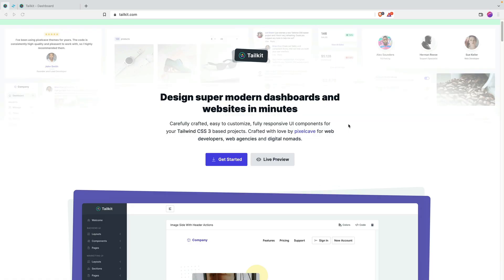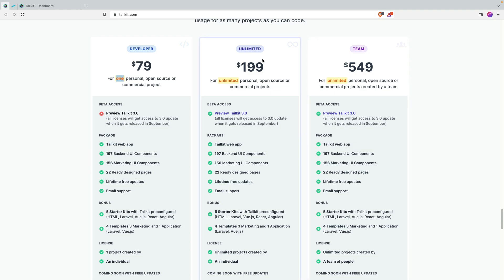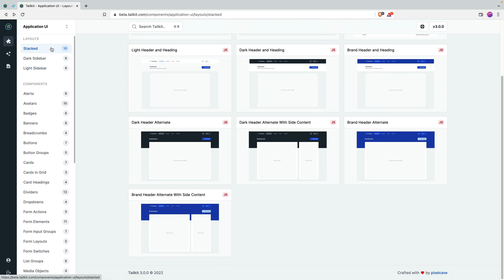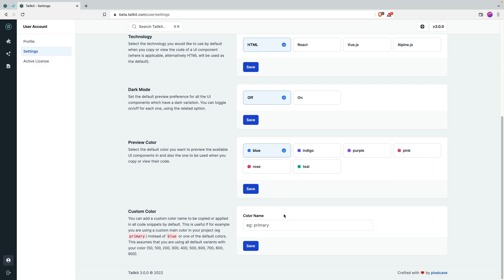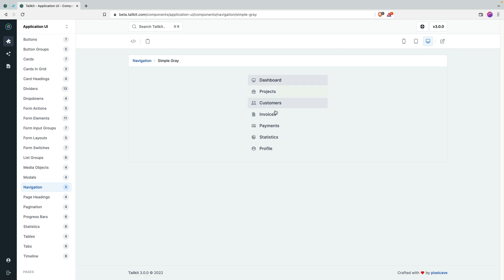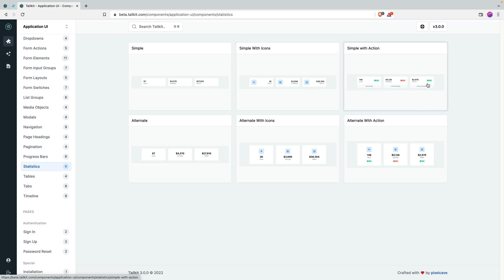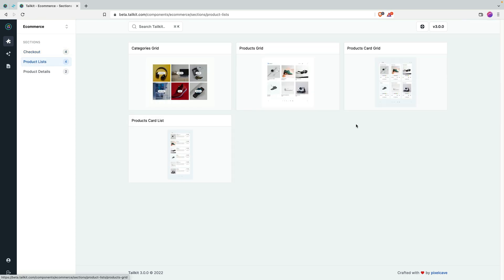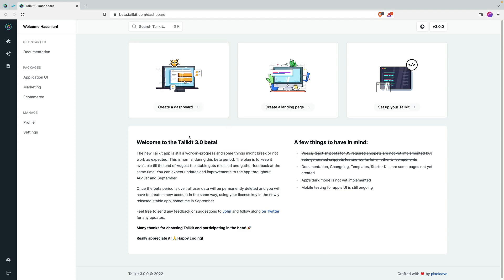Tailkit The Best TailwindUI Alternative ?! | Tailkit Review | TailwindCSS UI Kit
Looking for a great alternative to TailwindUI? Look no further .Tailkit is one of the best TailwindCSS UI kits that I've used . After using for a year I can say that this is a very good tailwind ui kit and you should try it out.

Discord community: Coming soon..